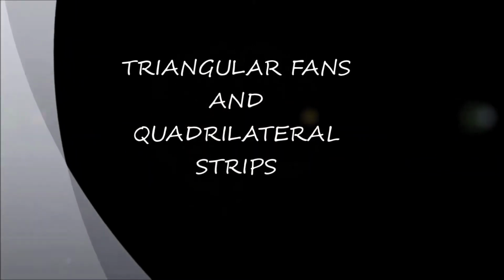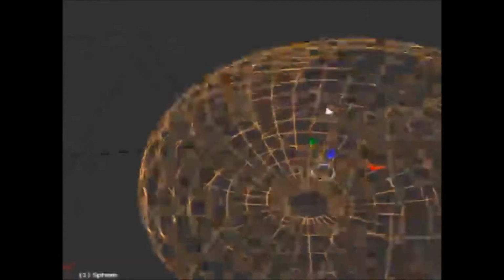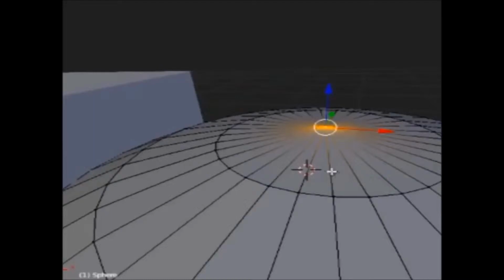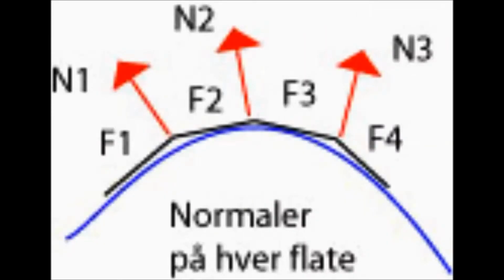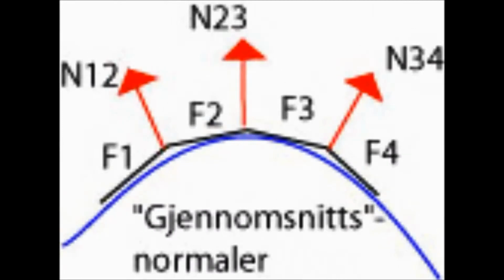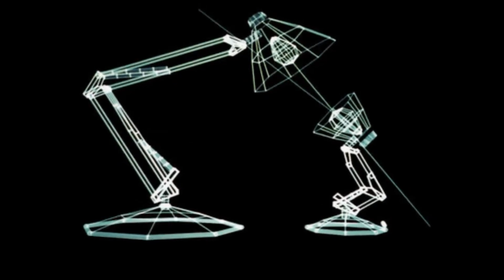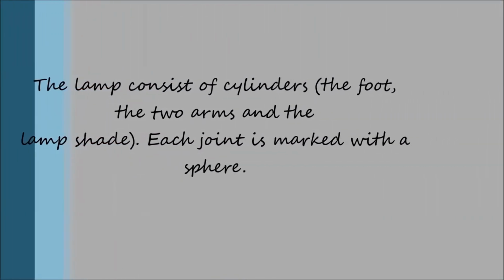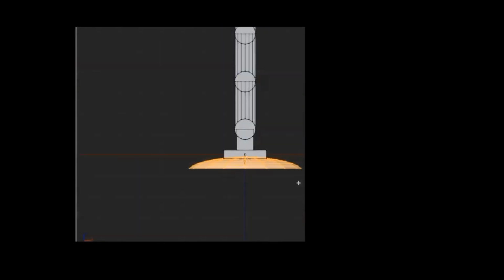crazy lamps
PIXAR VIDEO CONSTRUCTION AND WORKING